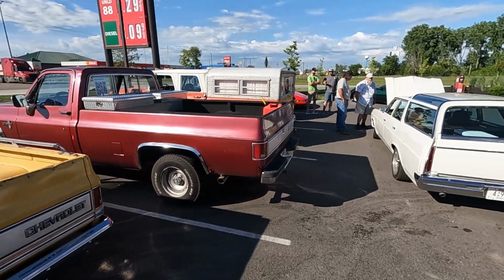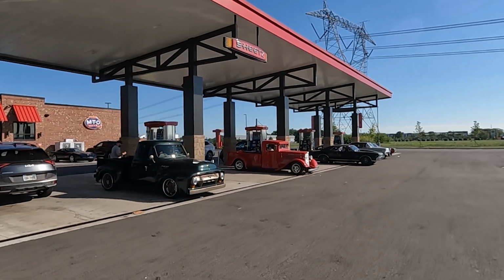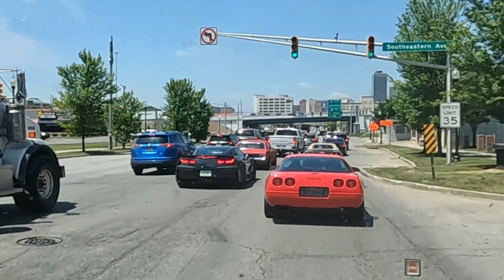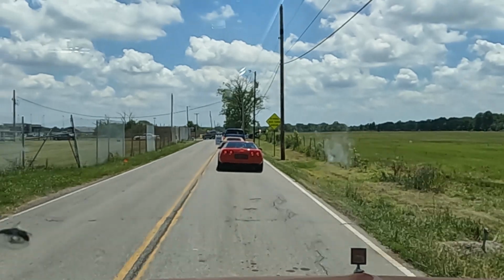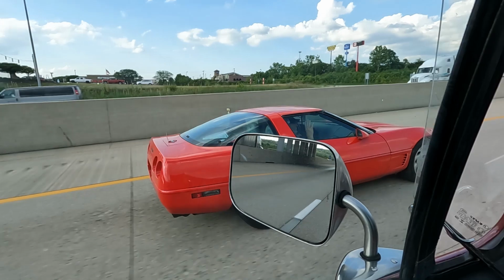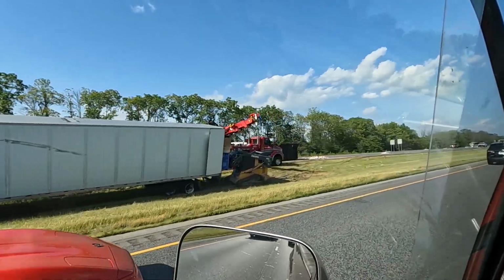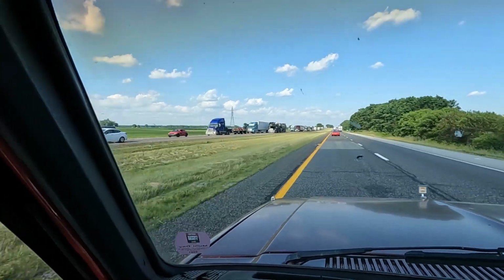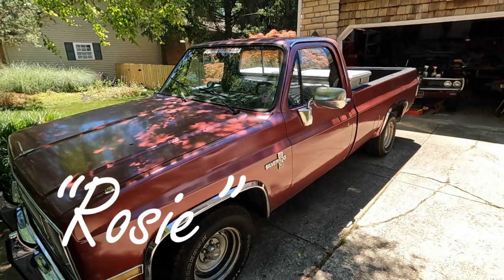Hot Rod Power Tour - Day 5!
Final day of the Power Tour! Cars, drag races, a major accident, and more in Indianapolis! Tune in to see how it all went down!

Thanks to @andhotrodshop for the directions! Oh, and my C10 finally gets a name.